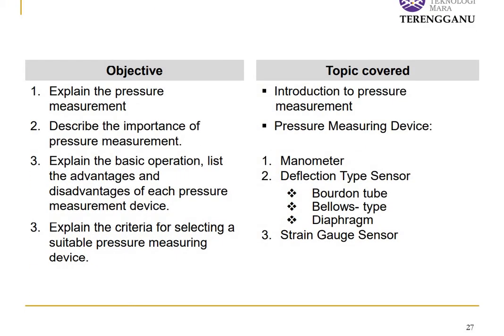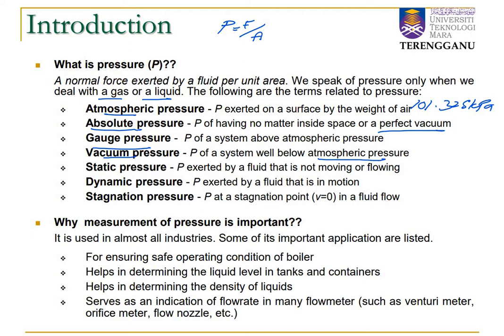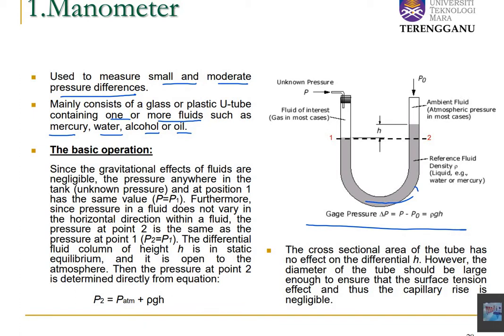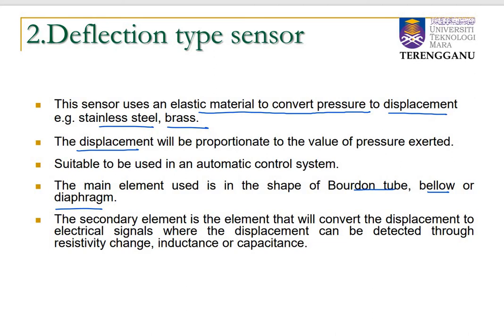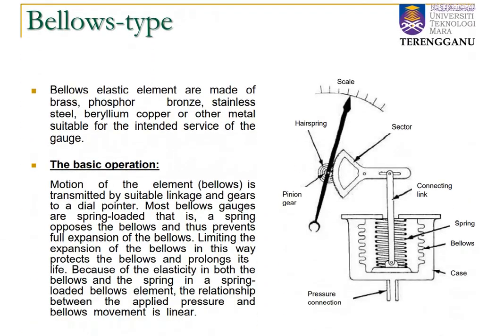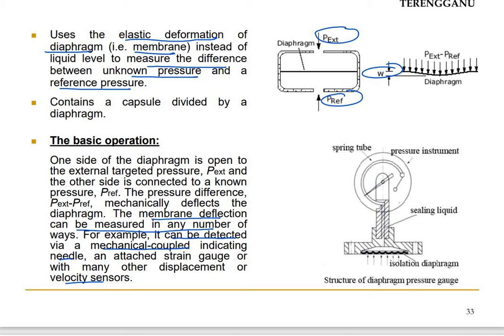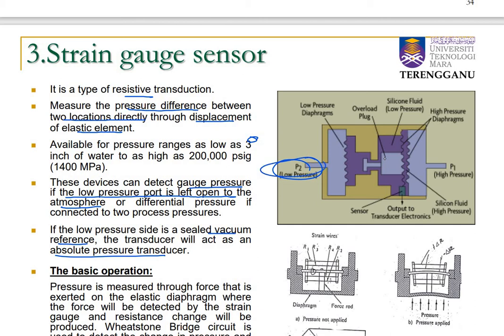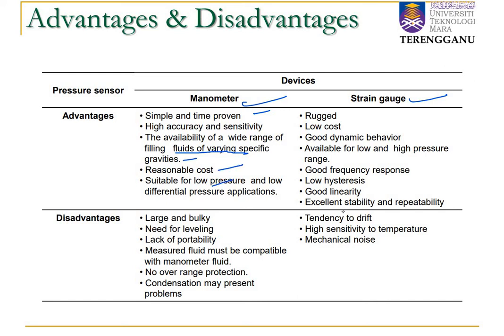Process Control & Instrumentation - Pressure Measurement